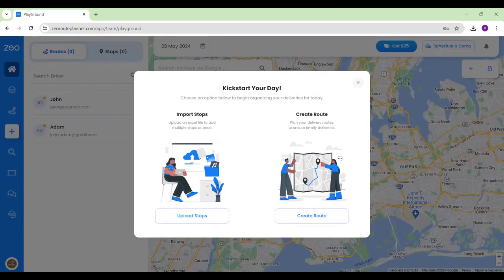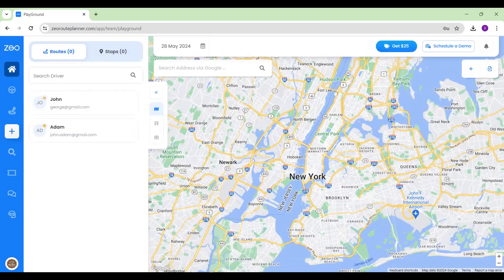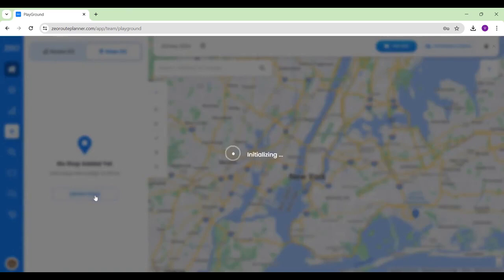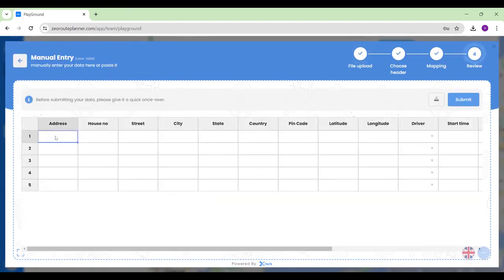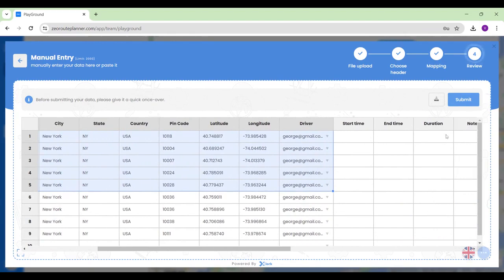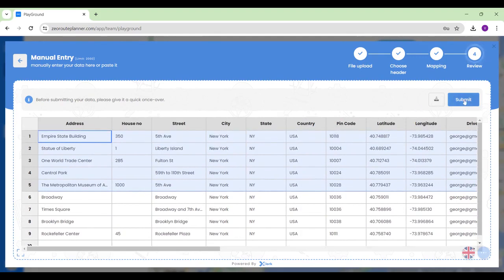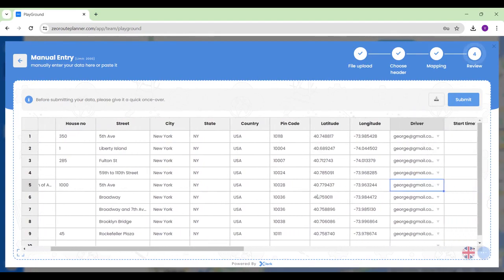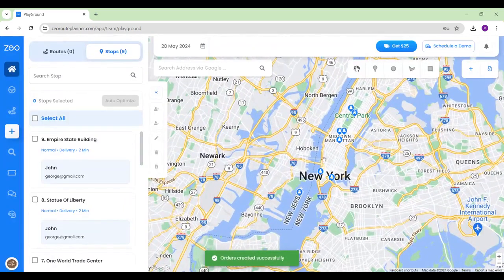How to import stops manually on Zeo Route Planner?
Creating precise and well-planned routes is crucial for efficient delivery operations. By manually entering stops, you can ensure that every detail is accounted for without the need for a separate file. Want to see how Zeo Route Planner makes manual stop entry simple and effective?

Welcome to Zeo Route Planner Tutorials! In this video, we’ll guide you through the steps to import stops with manual entry on the Zeo platform. Learn how to input detailed stop information directly into the system and streamline your route planning.

Timestamps:
00:00 - Introduction
00:11 - Accessing the Import Feature
00:16 - Options for Uploading Stops
00:23 - Preparing Your Manual Entries
00:41 - Reviewing and Confirming the Entries
00:49 - Finalizing the Import Process
00:52 - Adding Stops to Route Planning List
00:55 - Summary

What You Will Learn:
How to access the manual entry feature for stops.
Steps to input detailed stop information, including mandatory and optional fields.
How to review and confirm your entries before finalizing the import.

Why It Matters:
Manually entering stops allows for precise control over route details, ensuring all relevant information is included. This feature is essential for tailoring routes to specific needs and improving overall efficiency.

Benefits of Manual Entry:
Customization: Enter detailed stop information directly, catering to unique requirements.
Flexibility: Adjust and edit stops as needed without relying on pre-made files.
Accuracy: Ensure all essential details are included for optimized route planning.